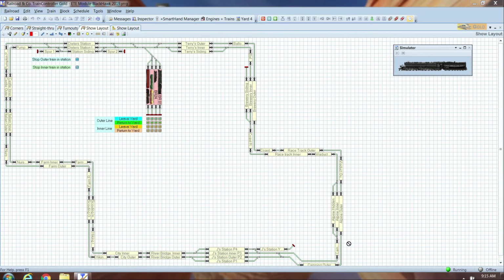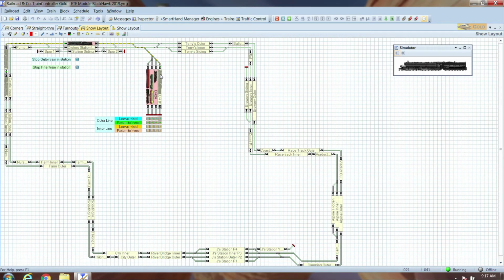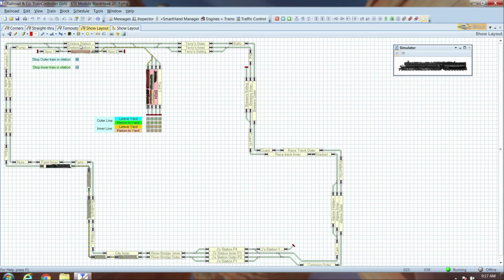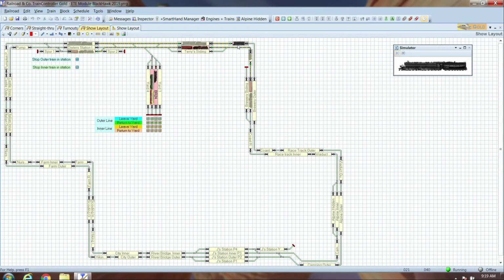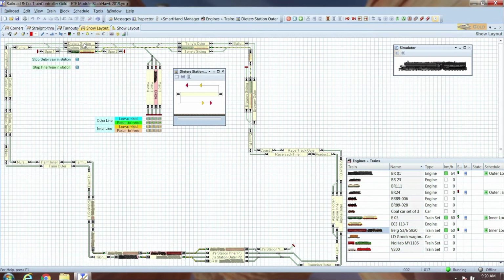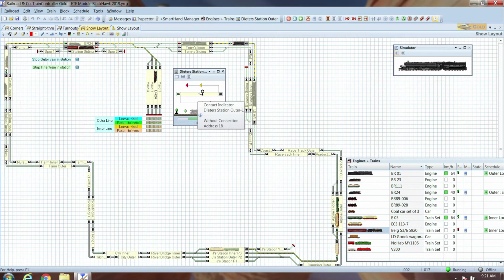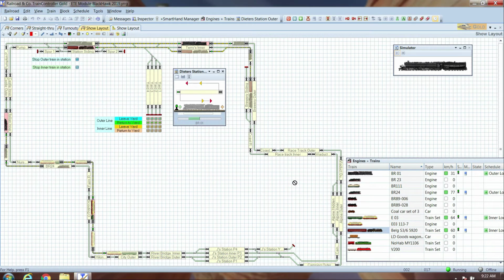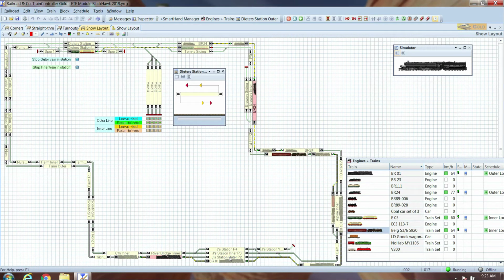ETE Launch Loop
Launching trains on a modular layout with Train Controller